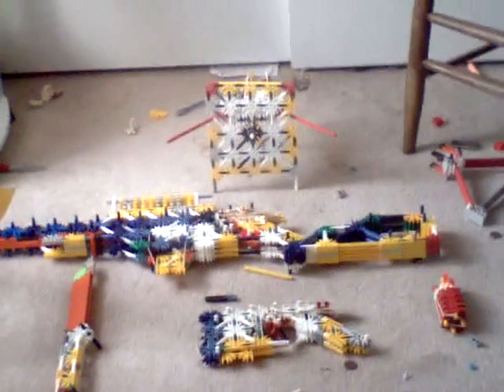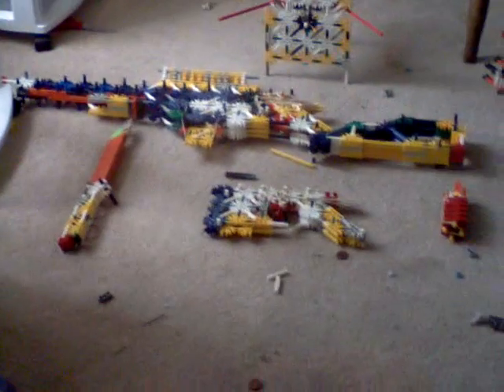knex sniper class.ASF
my knex sniper class